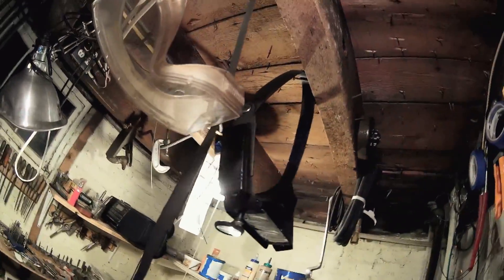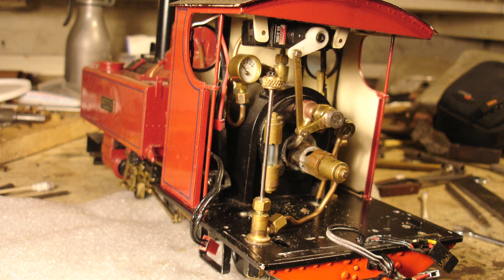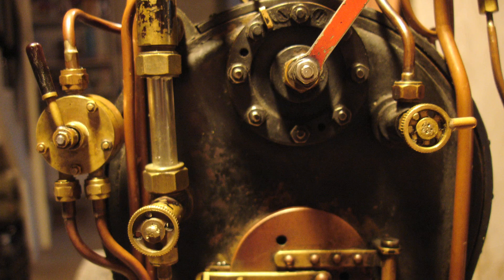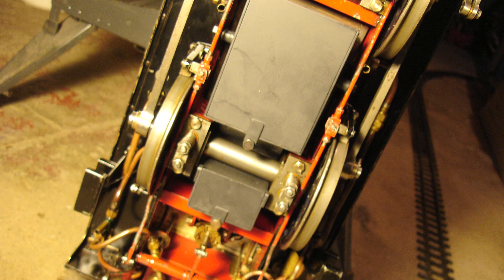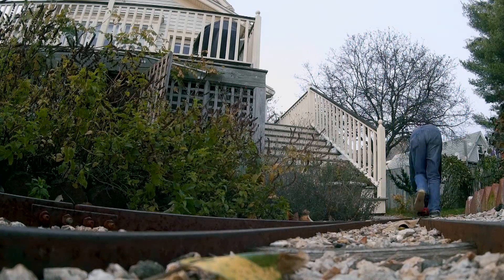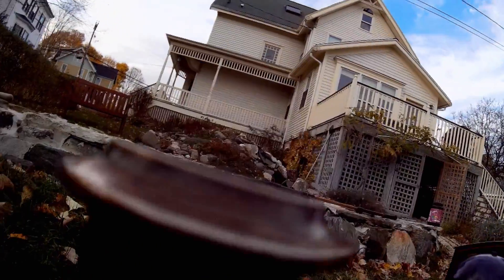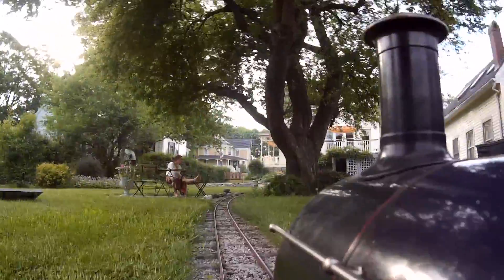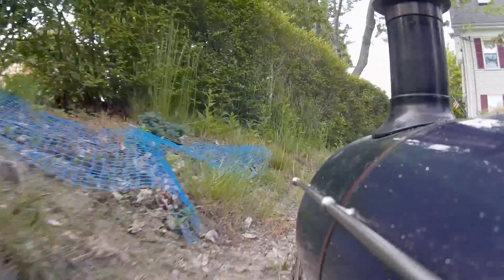My workshop and 5" gauge Simplex steam locomotive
Look around my workshop and the jobs in progress.  With a detailed look at the overhaul of my 5" gauge Simplex steam engine.